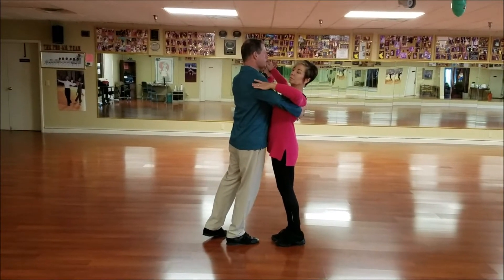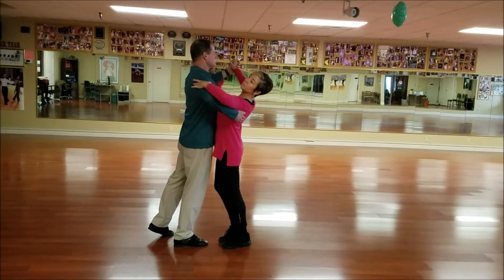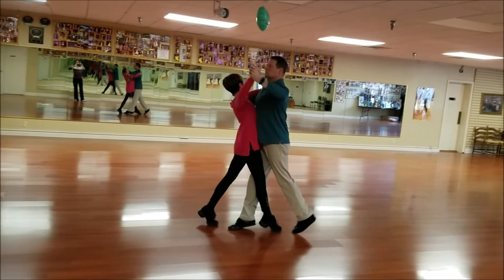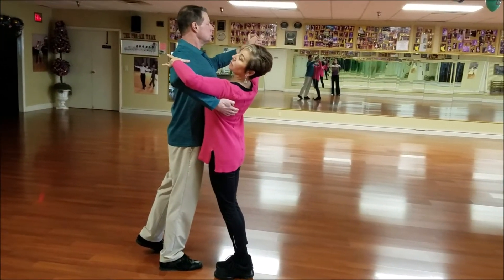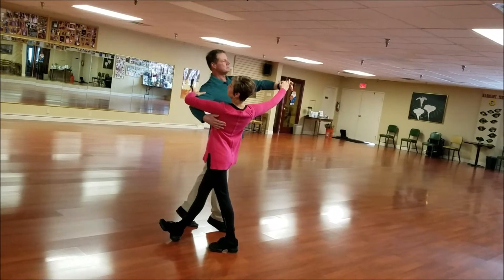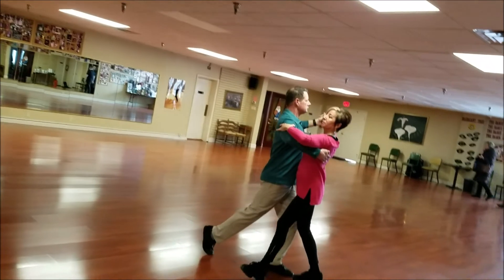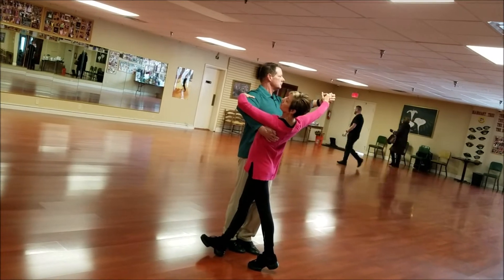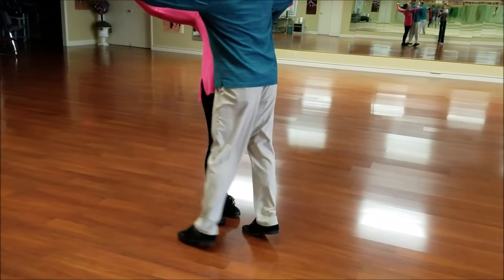Foxtrot Reverse Turn Summary of Points to Practice